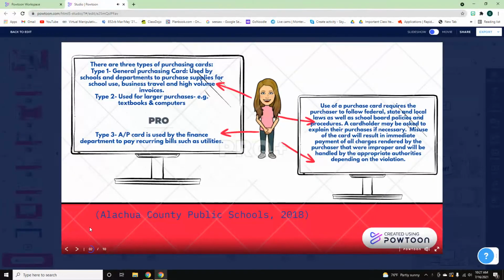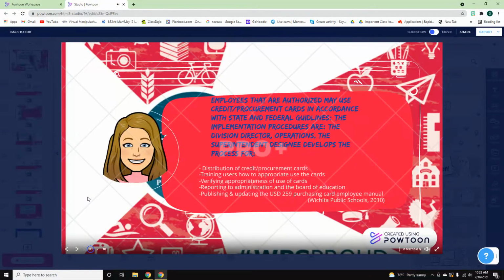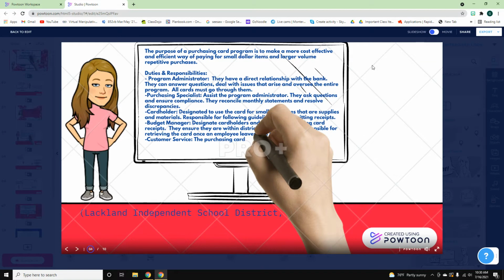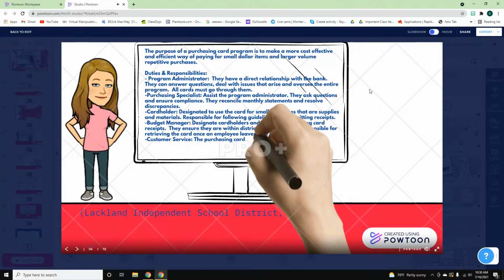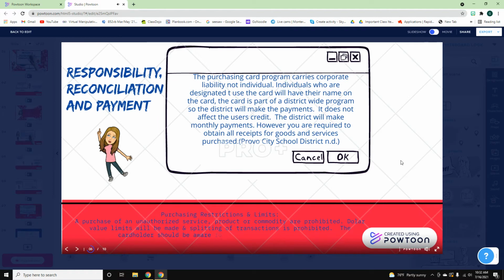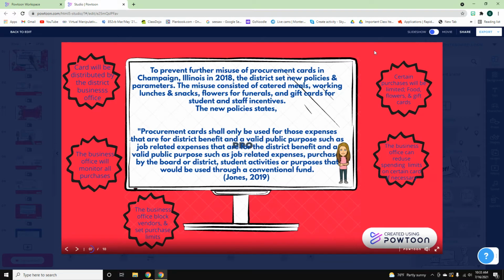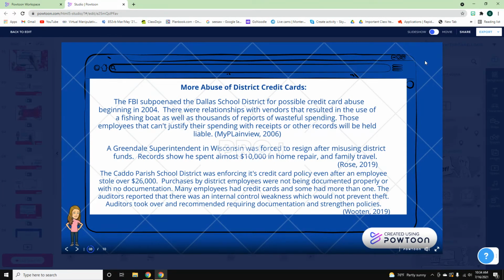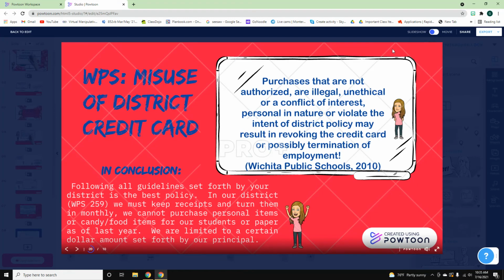Untitled Jul 16, 2021 10 36 AM